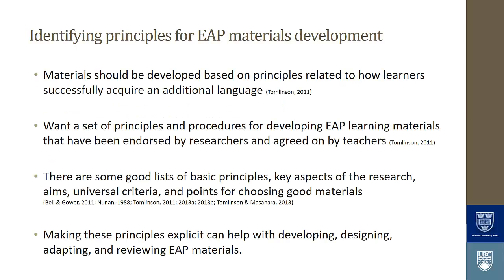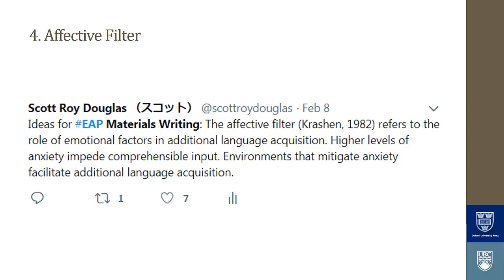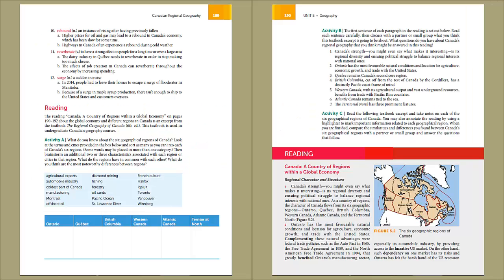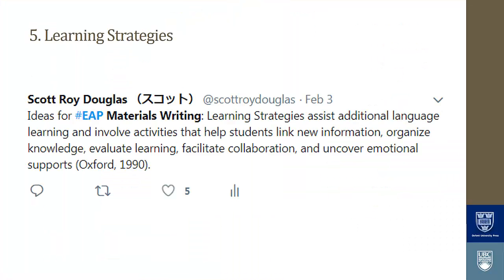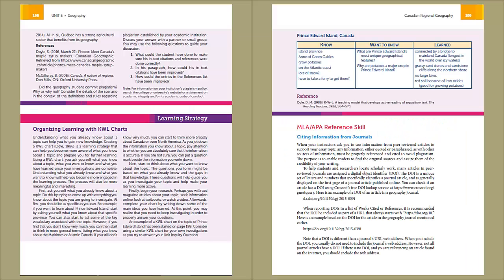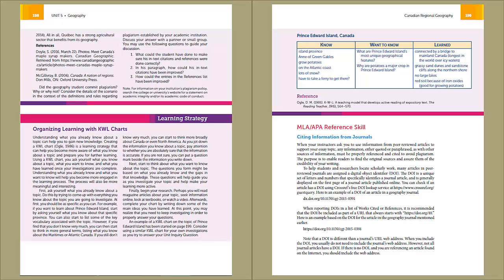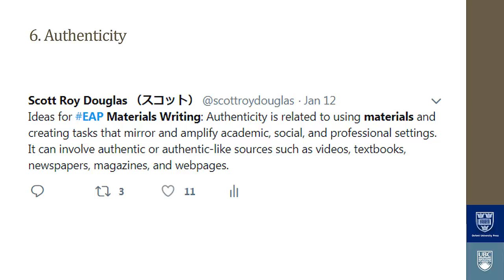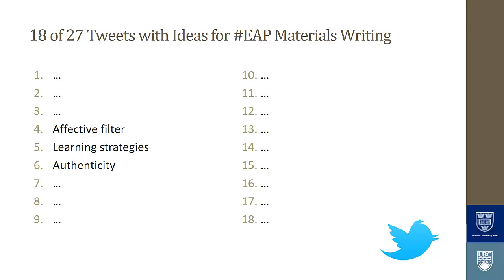Principles for EAP Materials Development Part 2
This video is one of six videos that explore some principles for the development and design of English for Academic Purposes (EAP) materials. This video presents the principles: affective filter, learning strategies, and authenticity.

Examples come from the EAP writing series, Academic Inquiry, published by Oxford University Press Canada.